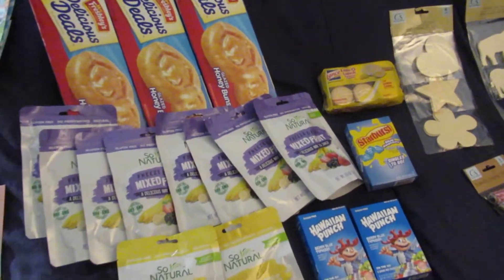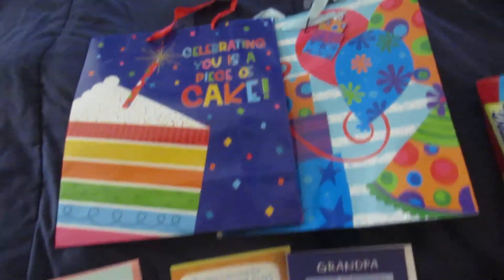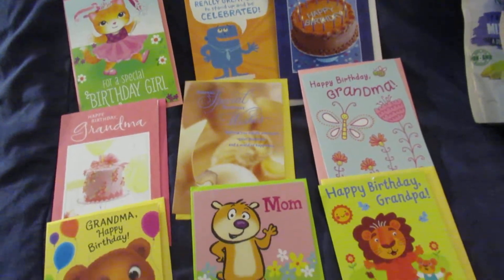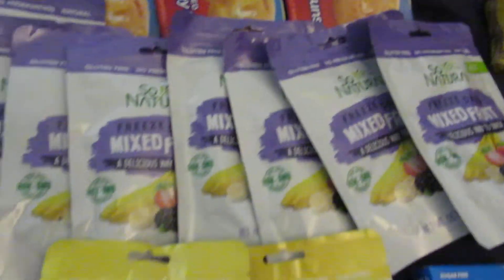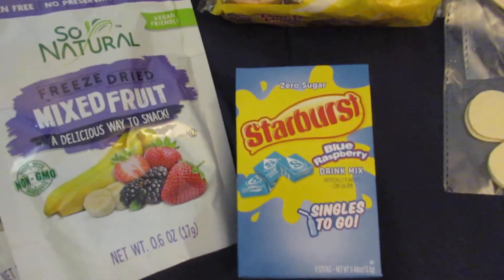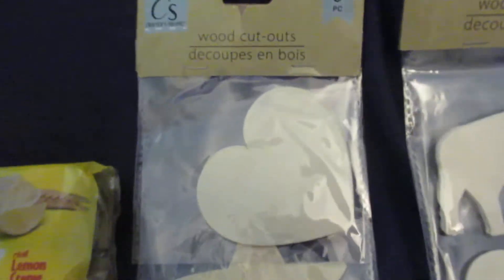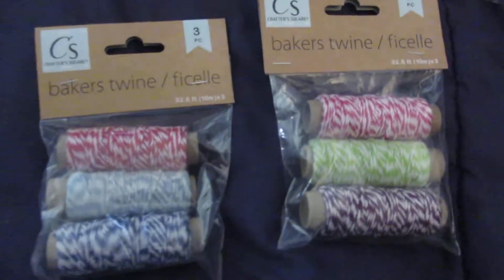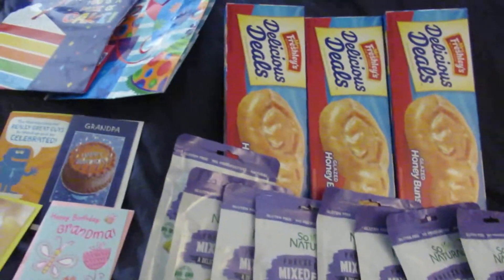Dollar Tree Haul $28.24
I was really underwhelmed by the crafting selection.  I've been looking for the stretchy cord since I found it last and I've not been able to find it at any stores.